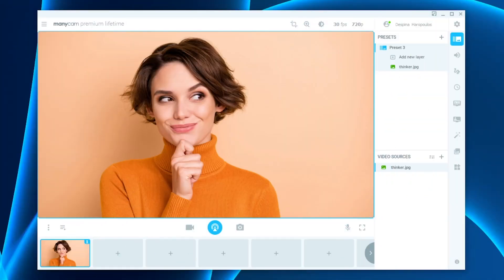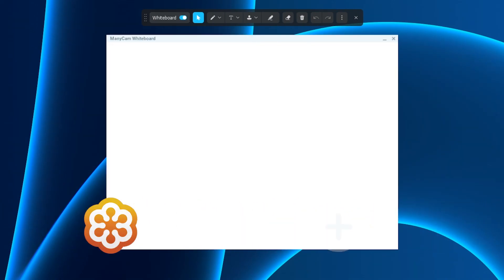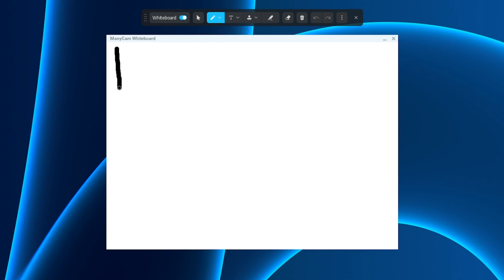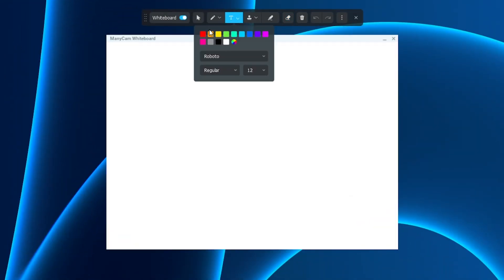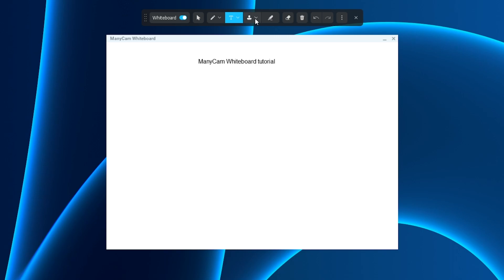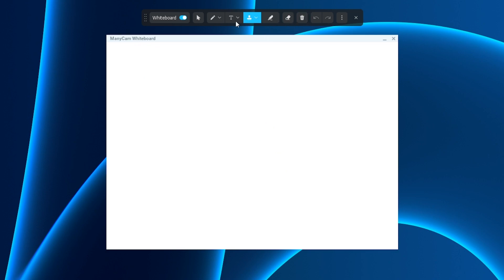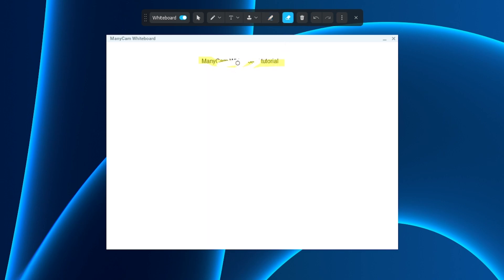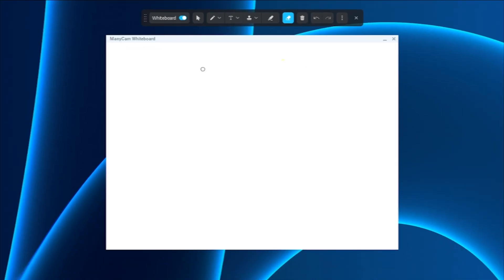How to Use a Whiteboard on Video Conferencing Apps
In today’s video, we’re going to show you how easy it is to use ManyCam’s Whiteboard feature with any video conferencing app.

With ManyCam’s Whiteboard, you can easily draw, scribble and add text on your virtual whiteboard while live or when recording.

You can use this whiteboard on any video conferencing app, such as Skype, Zoom, Webex, Teams and many more! All you need to do is share your screen during your conference.

Download ManyCam today and enjoy a ton of tools such as pens, highlighters, shapes, stamps, text, and colors!

ManyCam is a live streaming software and virtual webcam that helps you create highly engaging videos with multiple video sources, picture-in-picture, and much more. It allows you to broadcast to YouTube, Facebook, and many other live streaming platforms simultaneously.